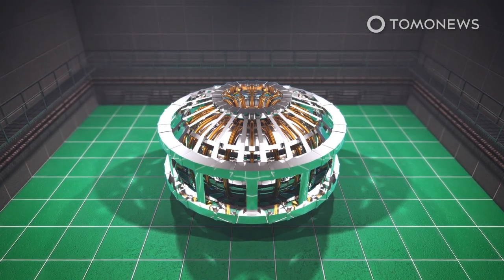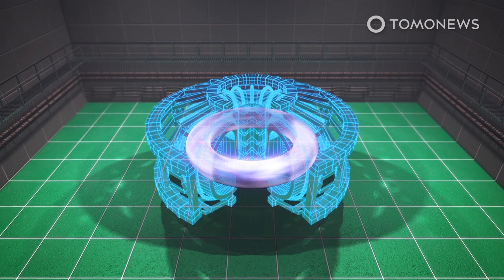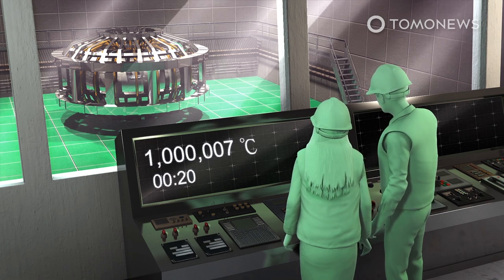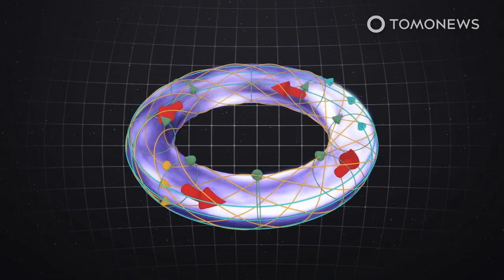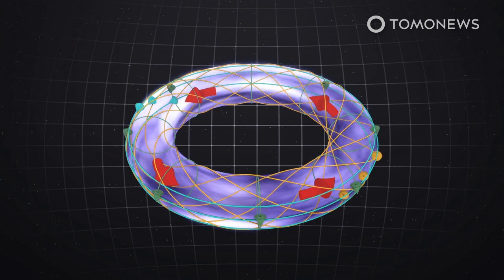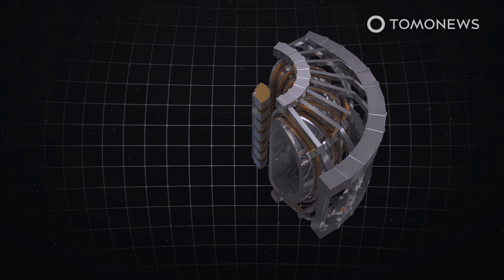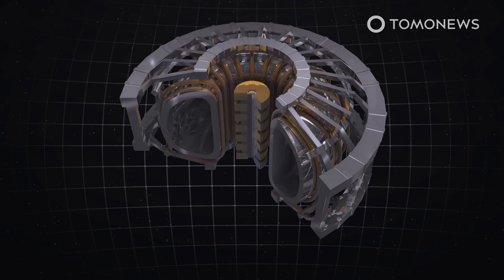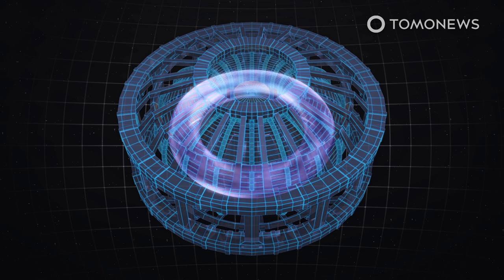Korea’s Tokamak Artificial Sun Sets Crazy Plasma Record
DAEJEON, SOUTH KOREA — On November 24, Korea’s KSTAR, a superconducting fusion device called a tokamak, set a new world record when it managed to keep plasma sizzling at over 100 million degrees Celsius for a full 20 seconds.

This marks an important step toward reaching the elusive goal of creating cleaner energy via nuclear fusion.

In a fusion process, two lighter atomic nuclei combine to form a heavier nucleus, resulting in a release of energy.

To achieve this, hydrogen isotopes are placed inside a tokamak like KSTAR to create a plasma state where ions and electrons are separated, and the ions are then heated and maintained at extreme temperatures.

A tokamak is a machine that creates three powerful magnetic fields to keep a superheated plasma confined.

The powerful magnetic fields are designed to keep the plasma from touching the machine, as the plasma would vaporize the giant metallic machine if it escaped.

An outer set of magnetic coils also shapes and positions the swirling, superheated plasma.

The aim is to keep the plasma stable for long enough for fusion reactions to occur.